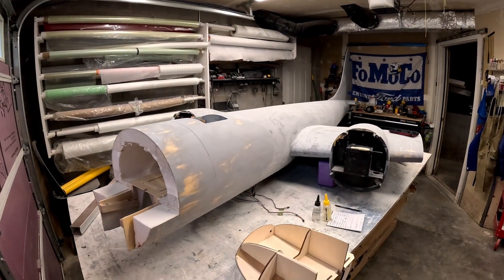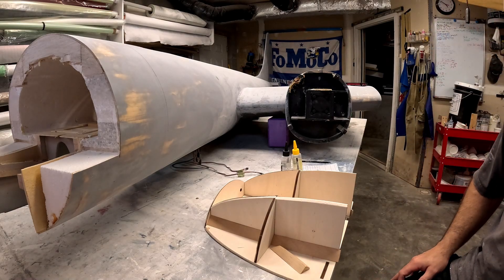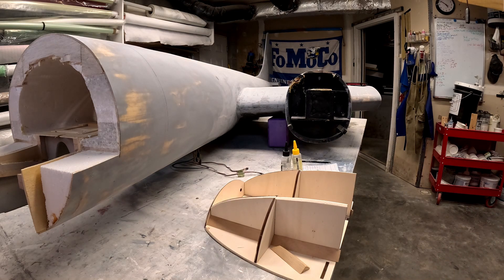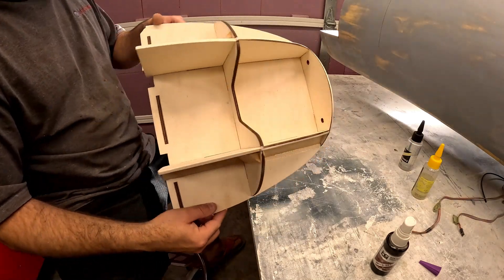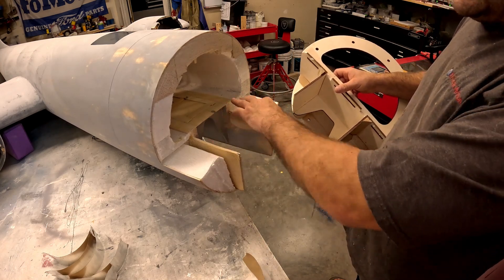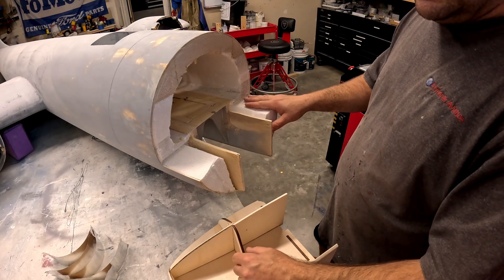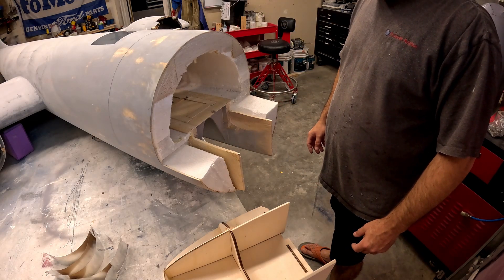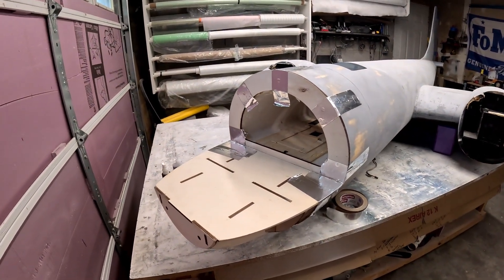B 29 Restoration Project #35 Nose #7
Video #35 of the B-29 restoration series continues with the installation of the new nose gear structure and fiberglass nose